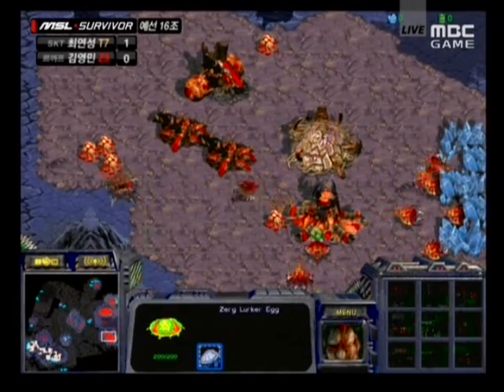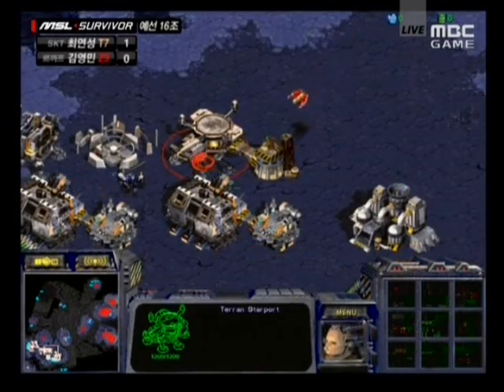08-09 MSL Prelims S2: Iloveoov v Zergboy (P2/2)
Next season's MSL Preliminaries.  Best of 3 series.
Set 2.  Map: Medusa. Iloveoov: T, 6. Zergboy: Z, 3.